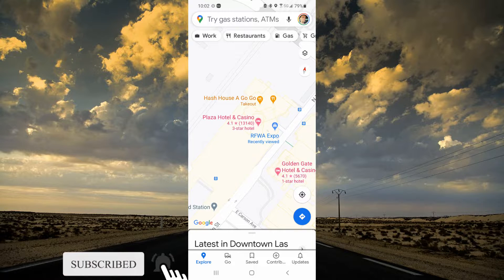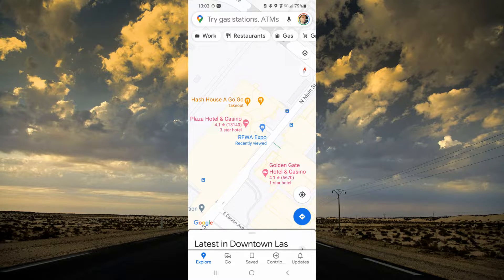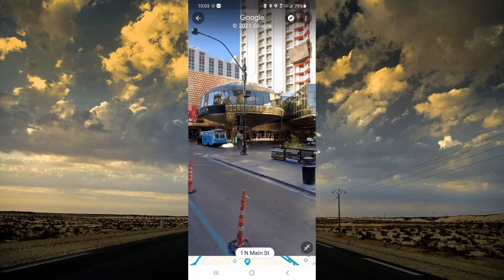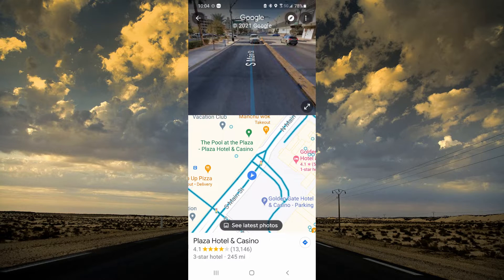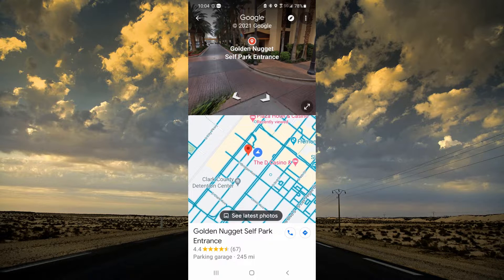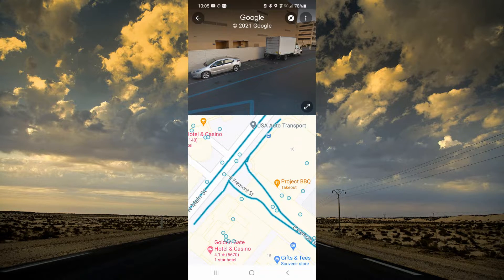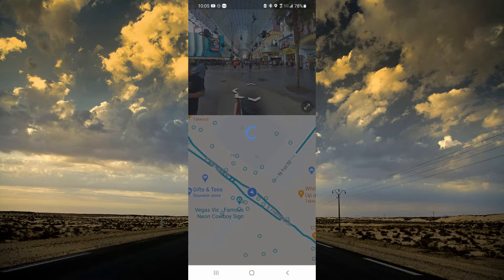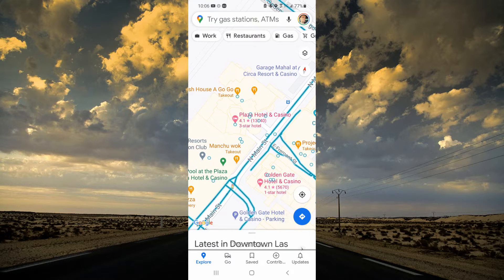New Google Maps "Split Screen" Street View (Samsung Galaxy S21 / Android 11)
For a change, Android actually gets a new feature on a core Google app first - this time the very useful and fun "split view" in Google Maps' Street View.

Let's go to downtown Las Vegas and see how this new feature works and how it can enrich your map interaction.  This really helps when you're in "tap to navigate" areas (like the Fremont Experience shown in the video).